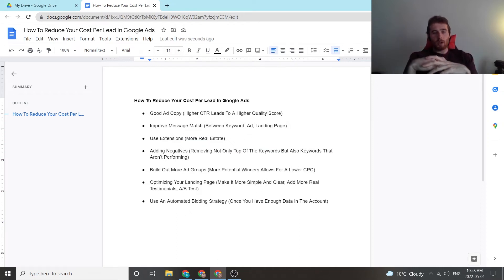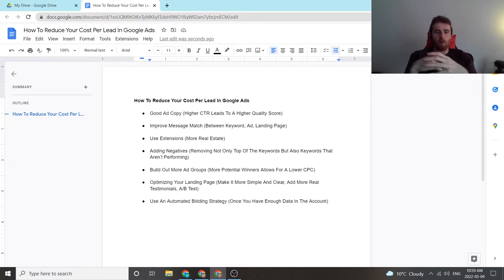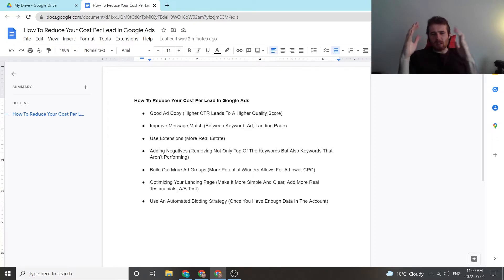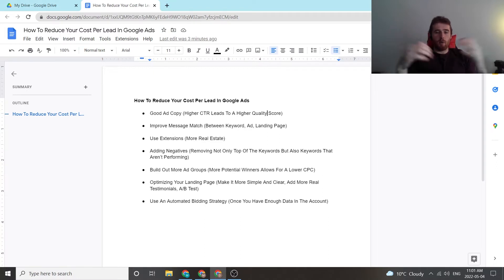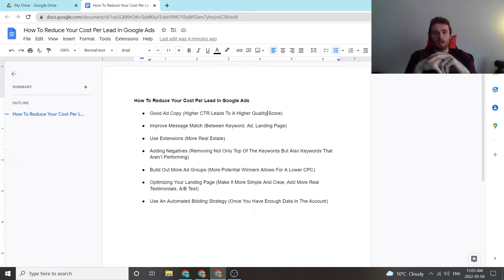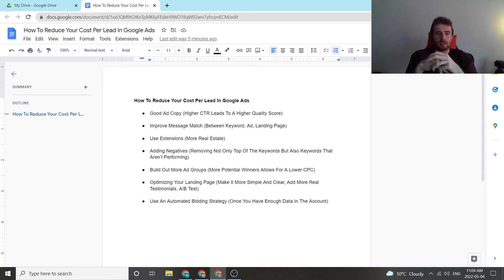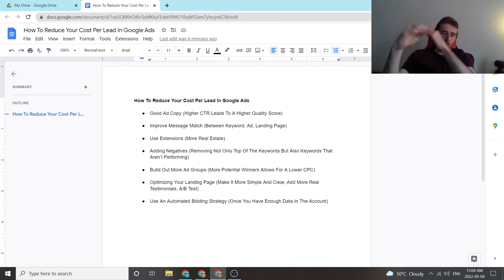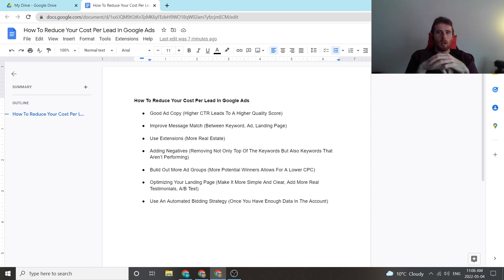How To Reduce Cost Per Lead In Google Ads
In this video, I will go over how to reduce cost per lead in google ads.

Google ads campaigns are fantastic for businesses looking to generate high-quality and consistent leads. This video will explain how to reduce cost per lead in google ads.